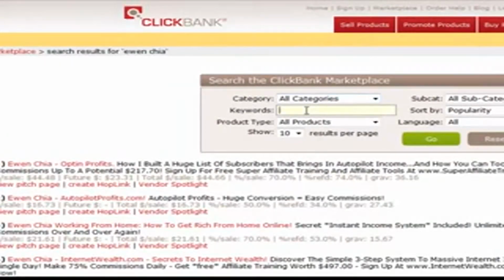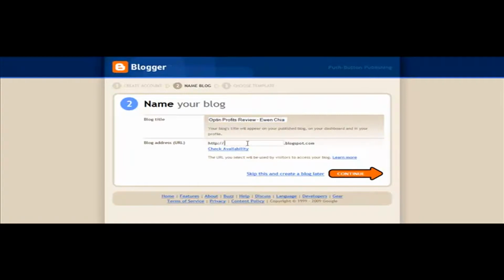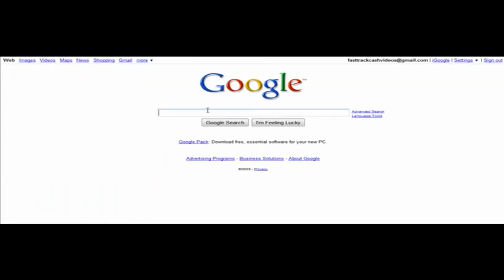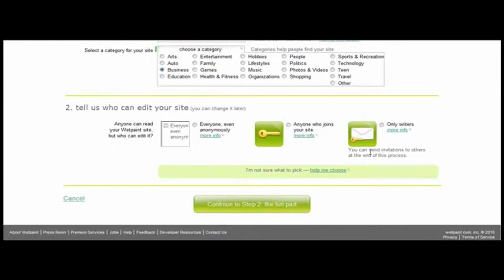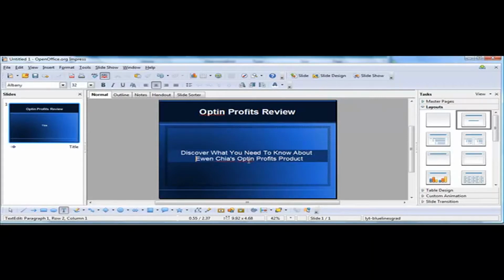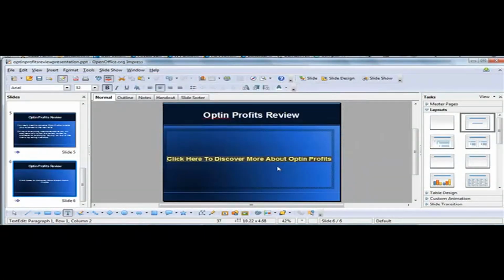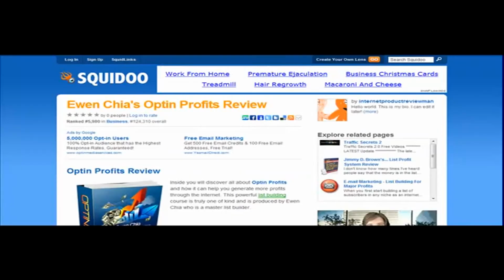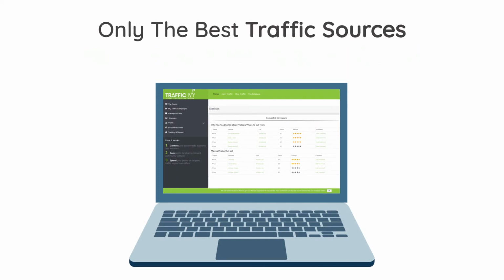Great Way To Earn A Passive Income Online | Complete Training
I have been using traffic ivy for impressive social signals and it has not only got me targeted traffic but valuable backlinks and social signals which significantly improved my website search rankings, Enjoy.